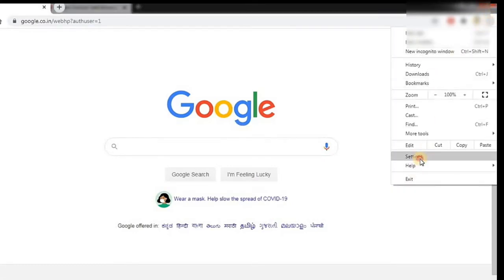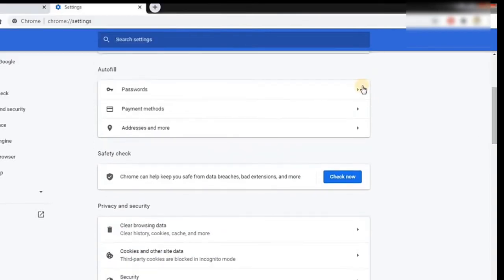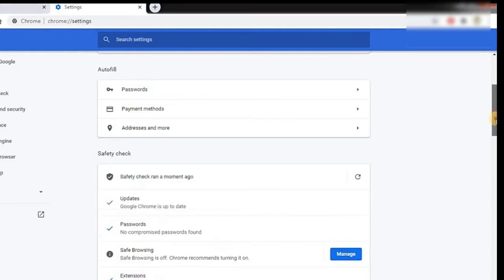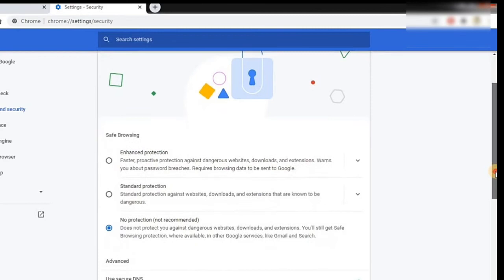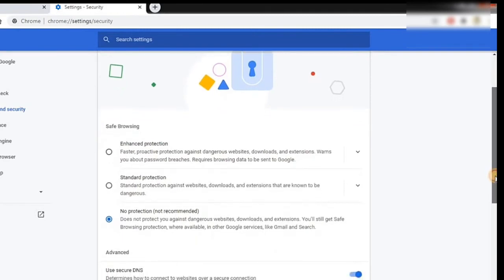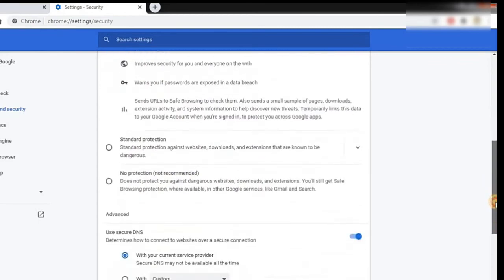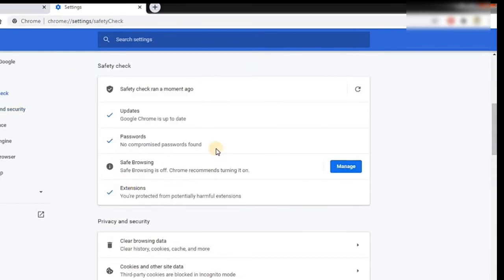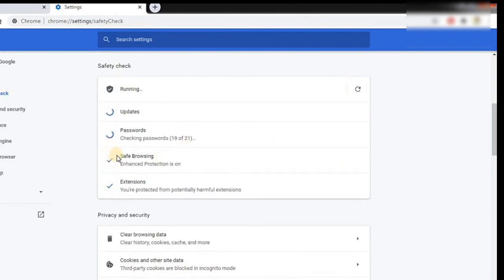HOW TO ENABLE AND DISABLE SAFE Browsing IN GOOGLE CHROME | Safety Check Chrom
Secure your data with Safety and security check..